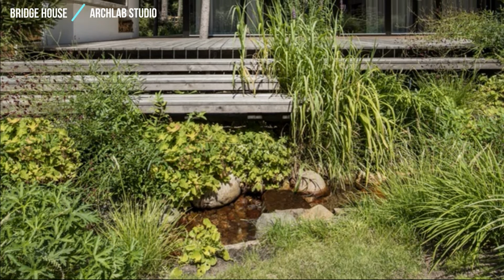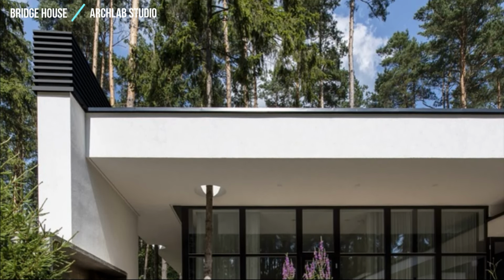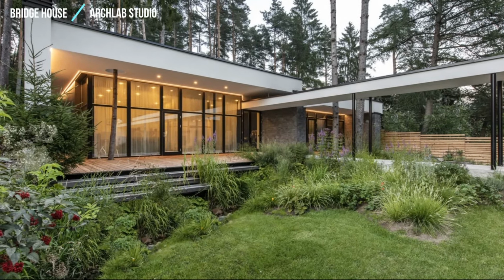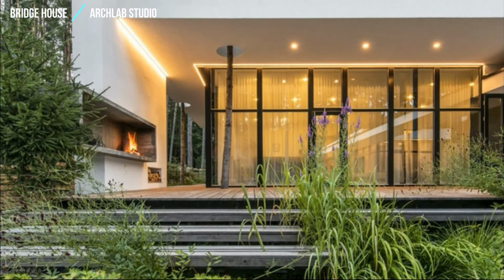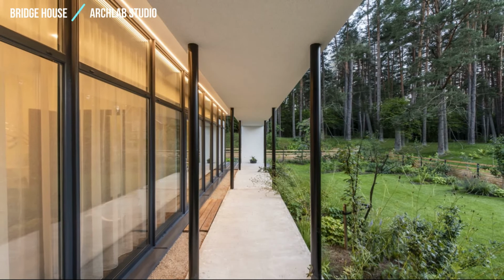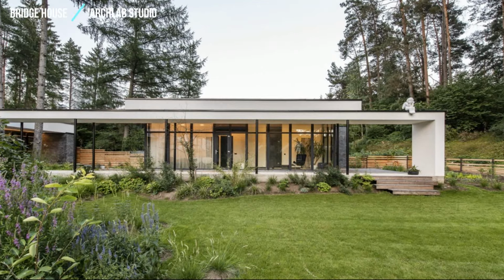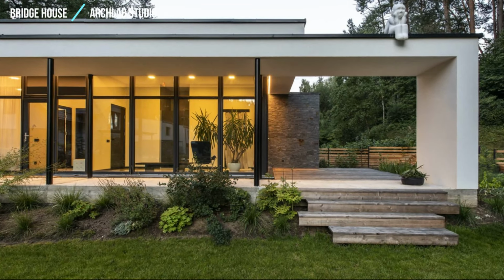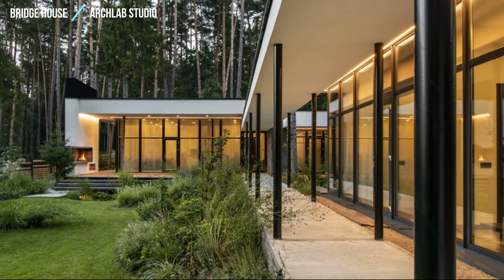Expressive Modern Style House Surrounded by Nature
Expressive modern style house is designed in a lot surrounded by nature. Pine forests are on two sides of the lot. It was clients desire to find such an oasis in nature with a small river or creek, what became a specific task for Architects, because the flowing water divided the land into two parts.

Area: 187 m²
Year: 2018
Manufacturers:  Saint-Gobain, Hormann, Knauf, Levantina
Lead Architects: M.Vroblevičius, D.Birutis, M.Dagys, P.Vroblevičius
Interior Design: JP interjero studija
Landscape Design: A. Grabauskienė
City: Vilnius
Country: Lithuania